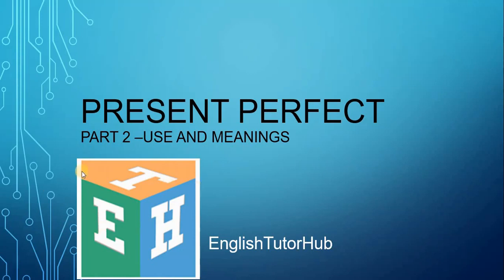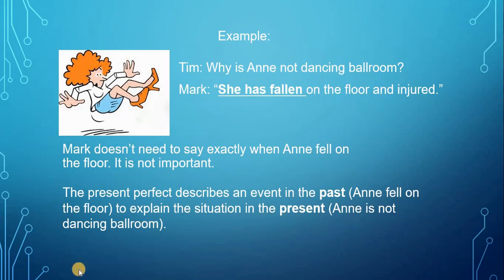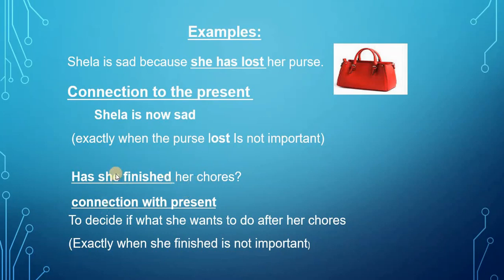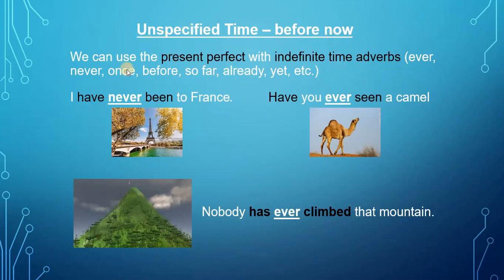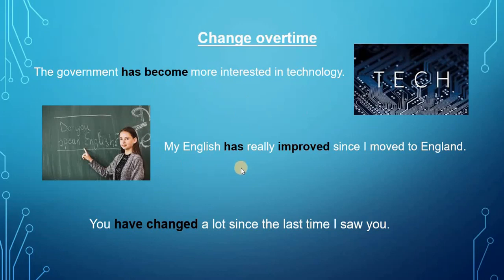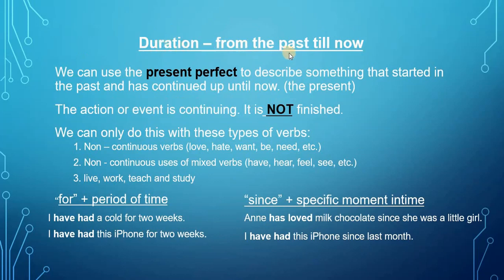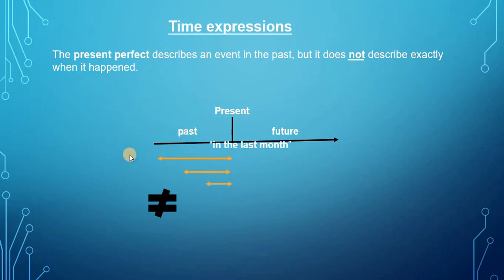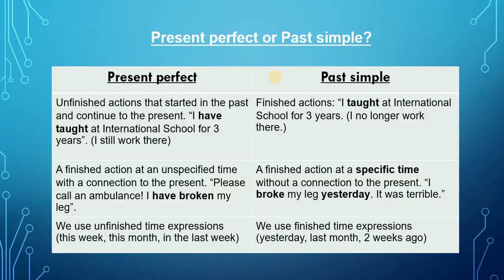Present Perfect tense | Part 2 | Use and meaning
Today, we are going to discuss Part 2 of our topic on the Present Perfect tense.

In our Part 2 discussion, you will learn about the meaning of the Present Perfect.
An important aspect of this part is understanding the differences between the Present Perfect and the Simple Past.